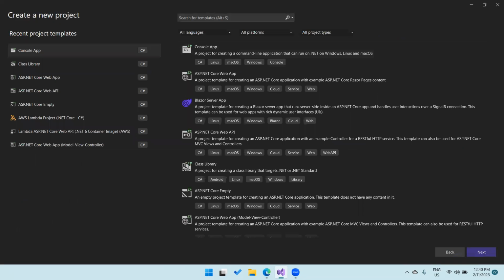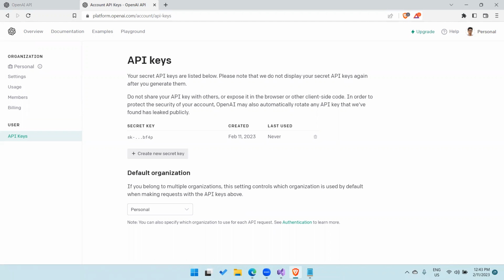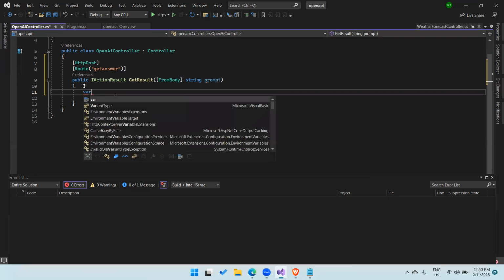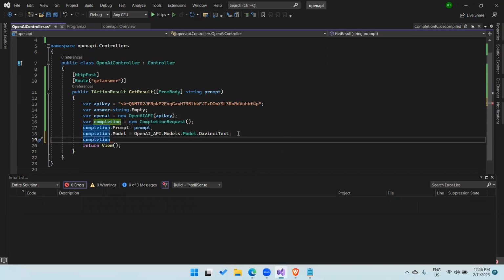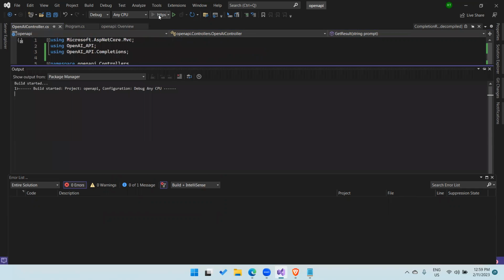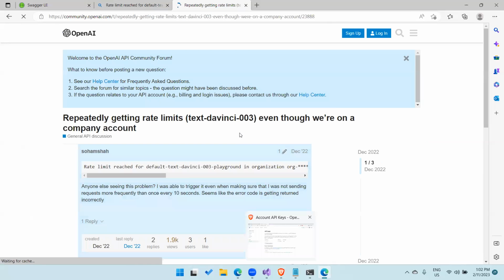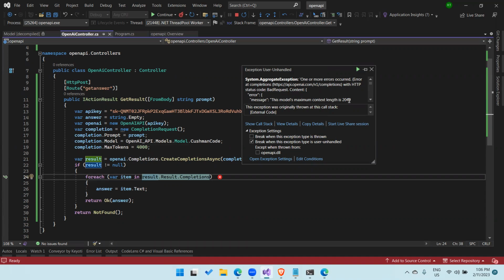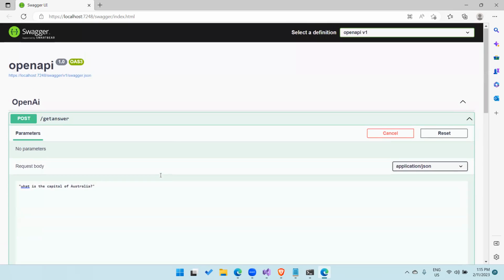Integrate ChatGpt in asp.net core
Using  OpenAI library to integrate chatgpt api for text completions